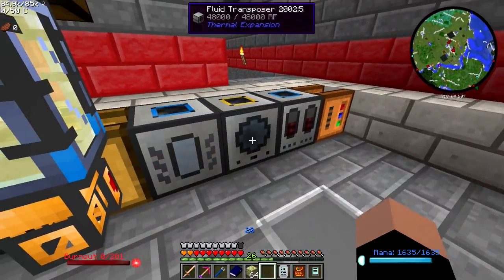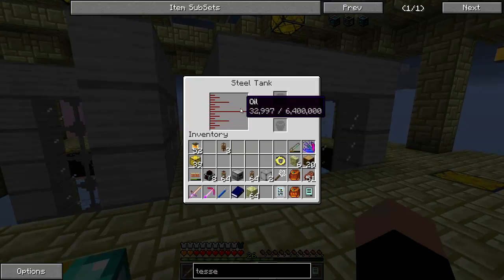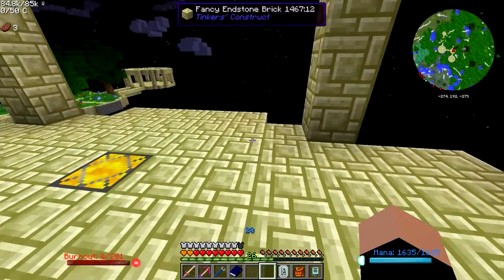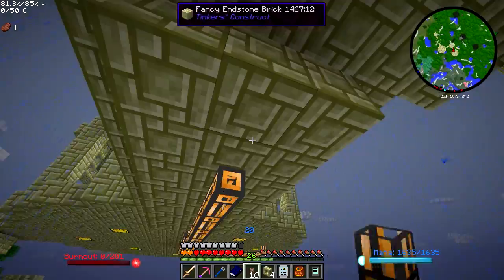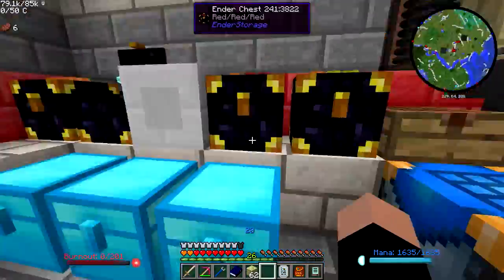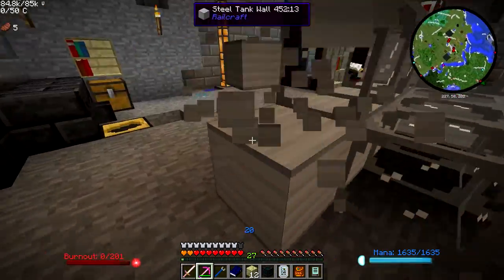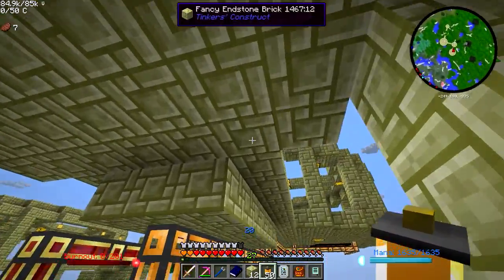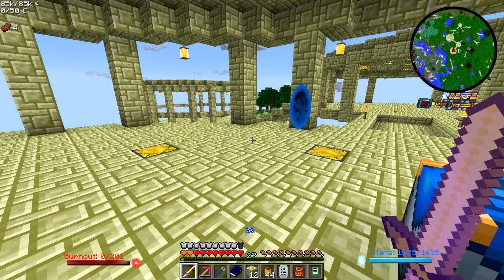Minecraft FTB - S1E19 - Tanks and Power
We move our tanks to the new base and build a new power setup.

Feed the Beast - Direwolf20 mod pack with the following mods disabled:
    -Hats, Hats Stand, Biomes O' Plenty, BiblioWoods [Biomes O' Plenty]
and this mod added: